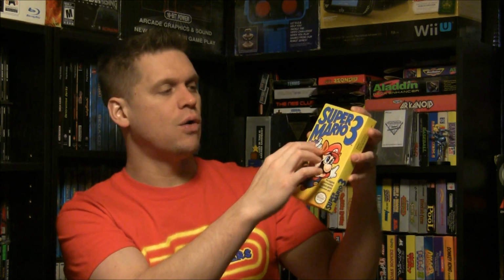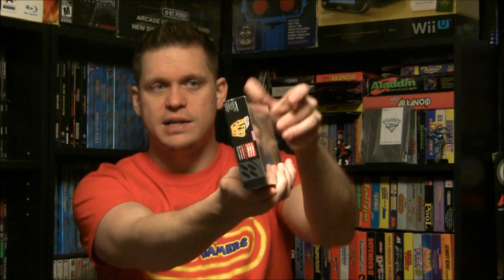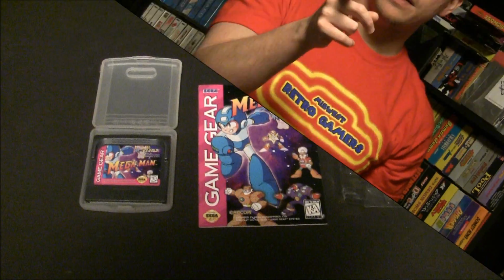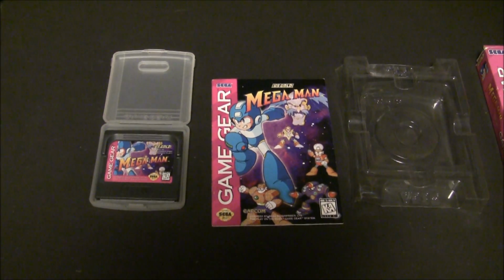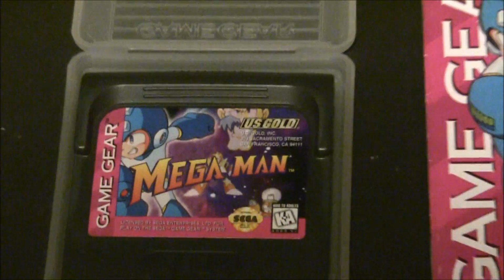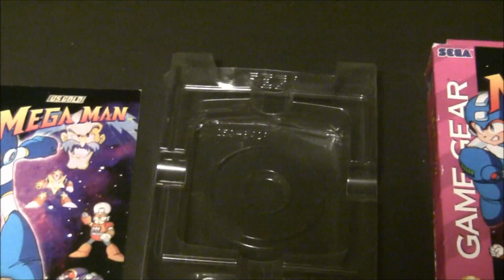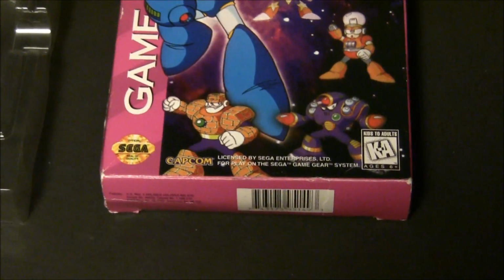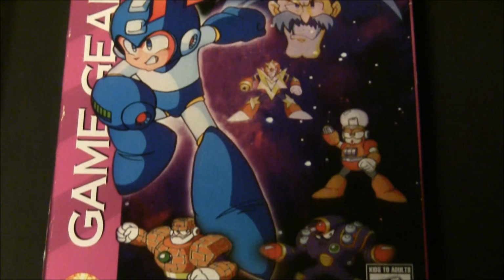Midwest Gaming Classic 2016 Video Game Pickups Part 1 Grimsie42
In this video Grimsie42 shows part 1 of his haul from the Midwest Gaming Classic.